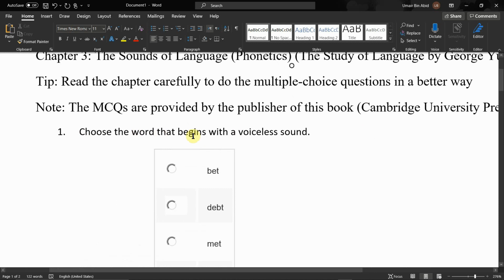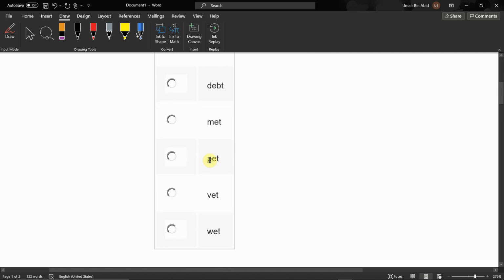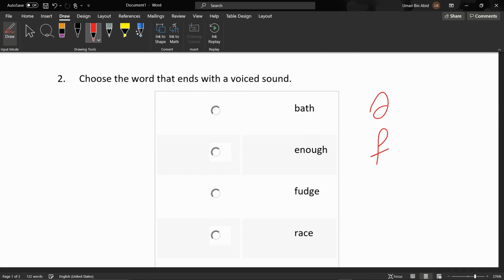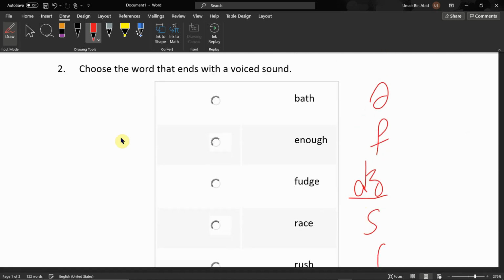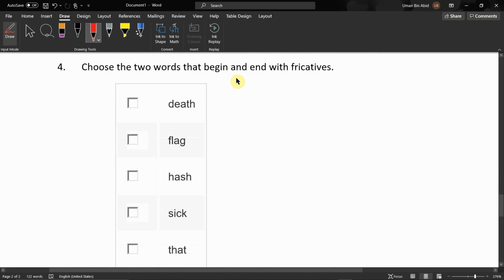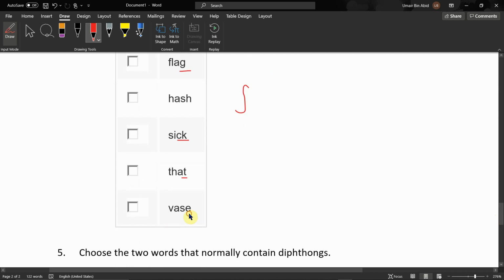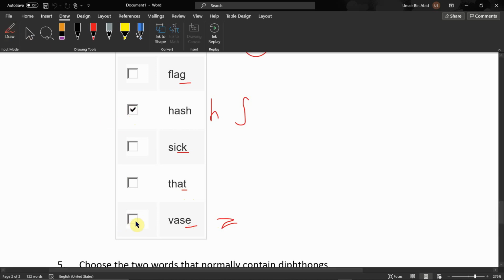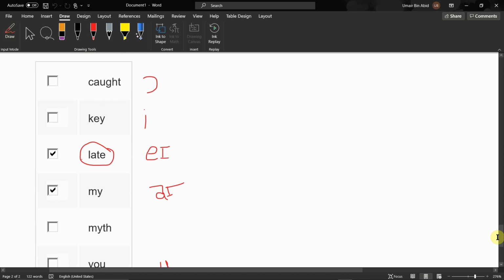Multiple Choice Questions | Chapter 3 | The Sounds of Language | Phonetics Distractors | Explained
In this video, we'll discuss some multiple choice questions of introductory phonetics.